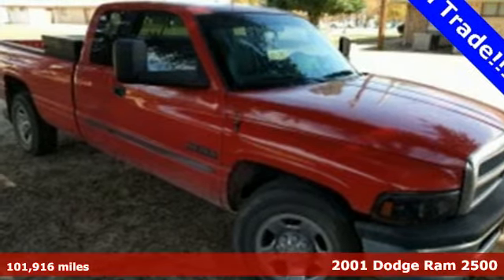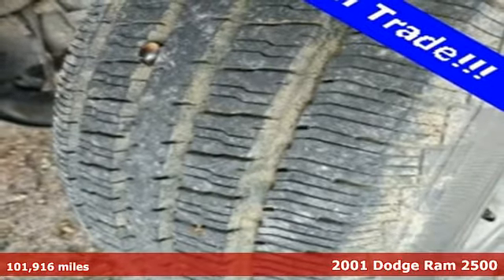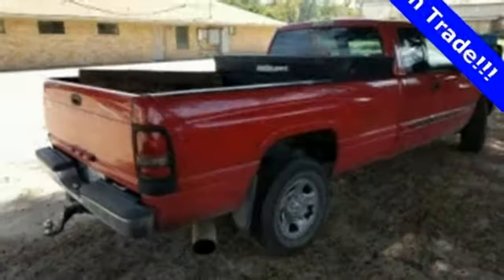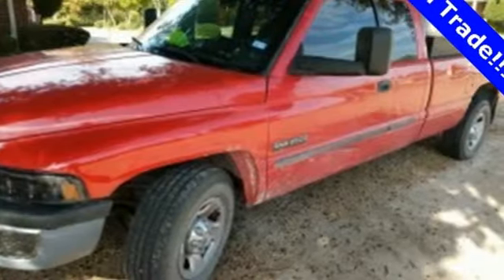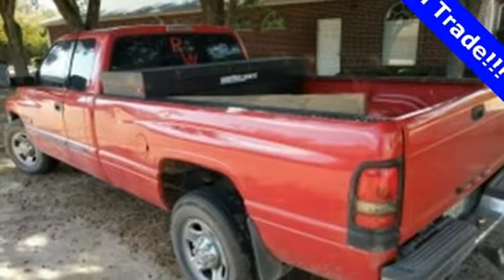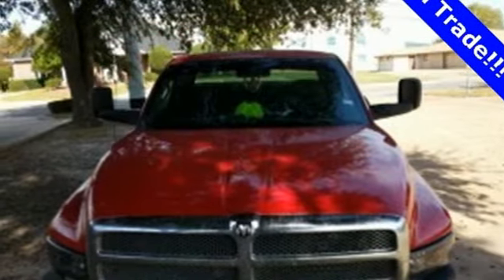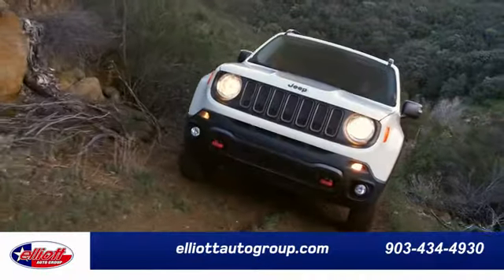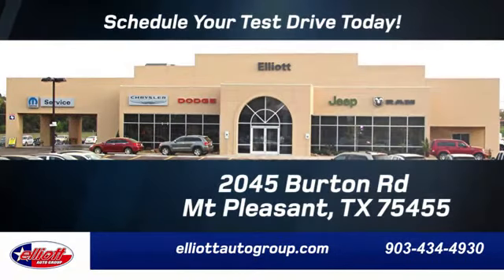Used 2001 Dodge Ram 2500 Mt Pleasant TX Sulphur Springs, TX C9654A - SOLD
Year: 2001
Make: Dodge
Model: Ram 2500
Trim: ST
Engine: Cummins 5.9L High-Output Turbodiesel
Transmission: HD 6-Speed Manual
Color: Red
Interior: Agate
Mileage: 101916
Stock #: C9654A
VIN: 3B7KC23771G742218
Don't pay to much for the good time truck you want.. Come on down and take a look at this hardy 2001 Dodge Ram 2500 ST! It is nicely equipped with features such as Cummins 5.9L High-Output Turbodiesel Engine, Agate HD Vinyl 40/20/40 Bench Seat, 7 Pin Wiring Harness, 7 to 4 Pin Adaptor, Cassette Player, Class IV Receiver Hitch, Engine Block Heater, Heavy-Duty Engine Cooling, and Speed Control.brbrOdometer is 87,665 miles below market average!brbrbr AutocheckA® vehicle history report We also have a great selection of new vehicles available too Excellent financing and extended warranties available Call, Email or just come on in to test drive today! We are conveniently located on I-30 just west of the Titus Regional Medical Center on the frontage road ELLIOTT AUTO GROUP We don't do things the "old" way, we do them the RIGHT way!

Address:
2045 Burton Rd.